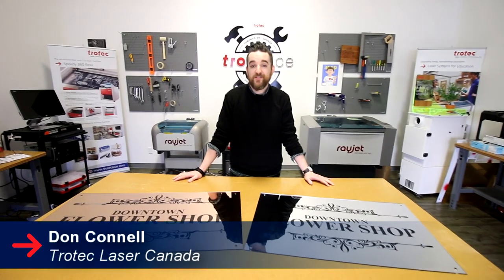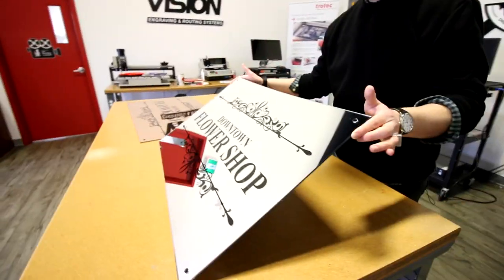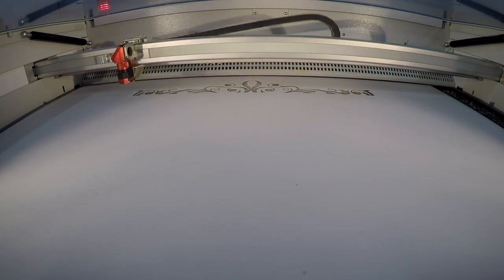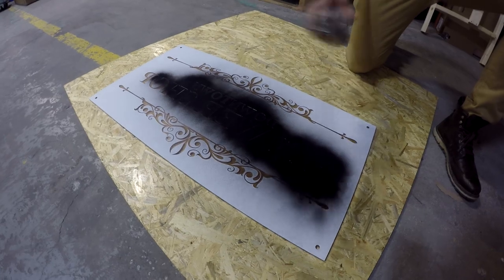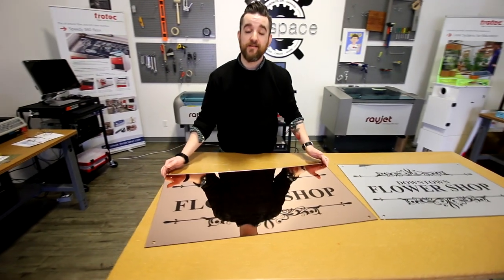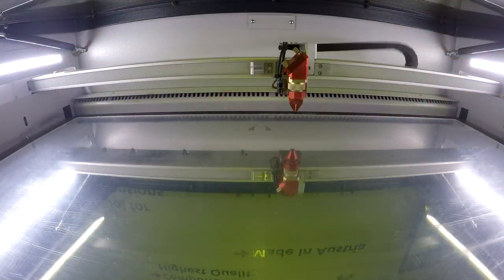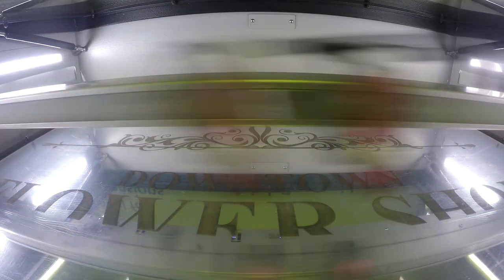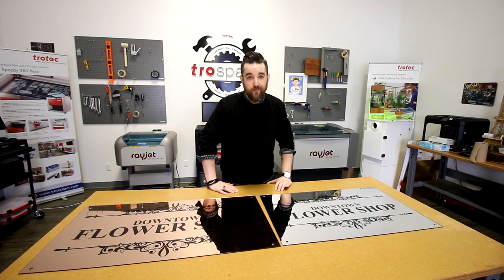Laser Engraved Wall Mirror | CO2 vs Fiber Laser Sources | Mirror Acrylic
This week in the FLEXX zone we're laser engraved a wall mirror made from our TroGlass Mirror extruded acrylic. We'll show you how you can use both CO2 and Fiber laser sources when engraving the acrylic mirror.

For CO2 laser source, we flip the mirrored acrylic over and reverse engrave our design (flip our design horizontally). We then spray paint the back and let it dry.

For Fiber laser source, we put the  mirror facing up. The fiber laser is a different wave length so it passes through the top clear acrylic layer hitting and dissolving the thin bottom mirror layer.

We found that engraving this material with the Fiber laser is a better engraving than CO2. However you still need a CO2 laser to cut out the shape of the mirror.

This is why the Trotec FLEXX laser has both CO2 and Fiber in one machine, making it the perfect laser machine!

***LASER SETTINGS***
Laser: Trotec Speedy 360 FLEXX (CO2 and Fiber) - 80w
CO2 Engraving: 65 power, 100 speed, -0.12 z-offset
Fiber Engraving: 40 power, 55 speed
CO2 Cutting: 100 power, 0.8 speed